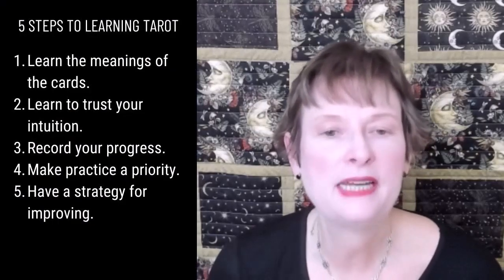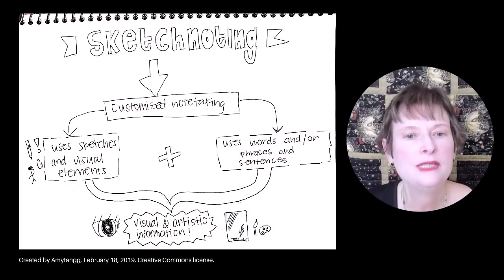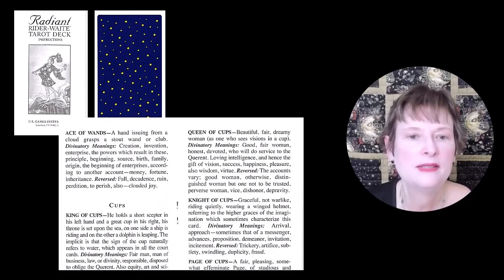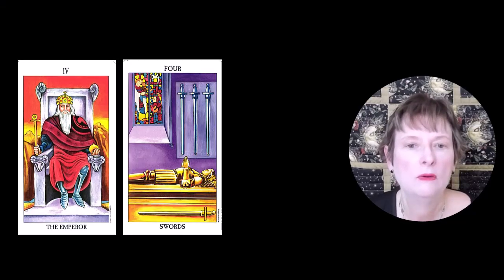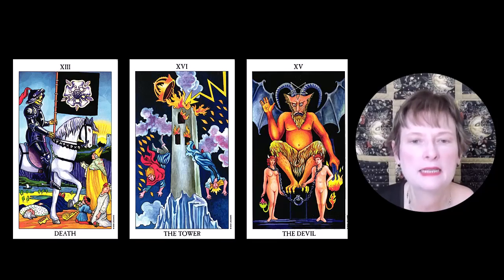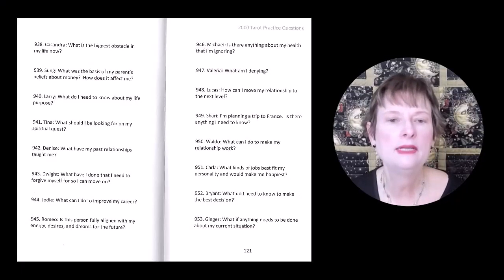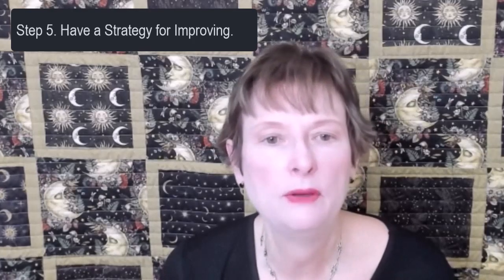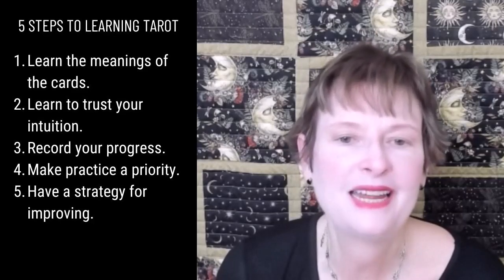How to Learn To Read Tarot (For Yourself or Others)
In this video you'll learn five steps that you can take to help you learn tarot. This video discusses four different learning styles and how you can leverage your learning style to learn tarot.

This video will be helpful whether you are doing tarot card reading for clients or tarot card readings for yourself. It contains strategies that are helpful for beginners and professional tarot readers.

1. Visit the Ko-Fe website to make a $5 or more donation.
3. Apply for a free, anonymous reading that can be posted on this channel.

TIME STAMP
00:00 Beginning
00:15 These are just suggestions.
00:51 Introduction to the 5 steps
01:19 Step 1: Learning the meanings of the cards
00:00 Step 2: Learn to trust your intuition
13:48 Step 3: Record your progress
19:00  Step 4: Make practice a priority
25:11 Step 5: Have a strategy for improving
28:23 Summary
29:45 Conclusion

• 2000 Tarot Practice Questions: Improve your tarot reading skills (second edition) by Elizabeth Smith
** Audible.com
• Tarot Coloring book by Theresa Reed and Mary Greer (page 92 and 93)
• The Pen is Mightier Than the Keyboard: Advantages of Longhand Over Laptop Note Taking by Pamela A. Meller and Danielle M. Oppenheimer (2014)
• YouTube Video: How to Choose a Tarot Deck: 8 Things to Consider When Selecting a Tarot Deck